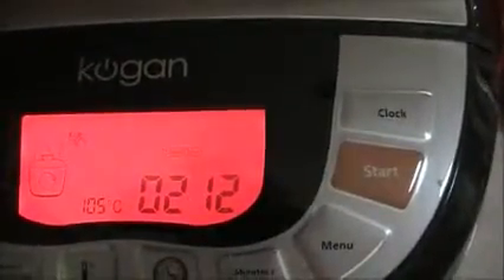Test Cook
slow cook